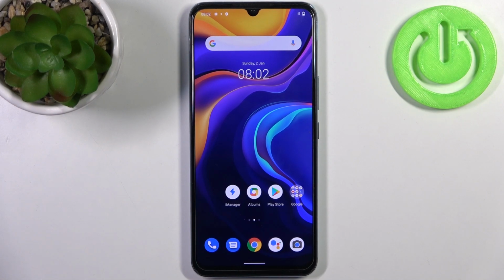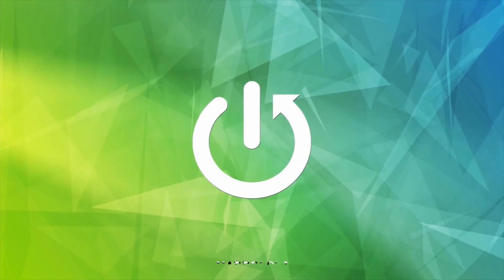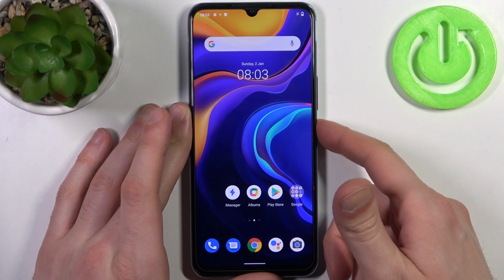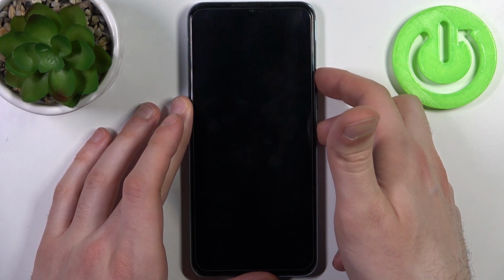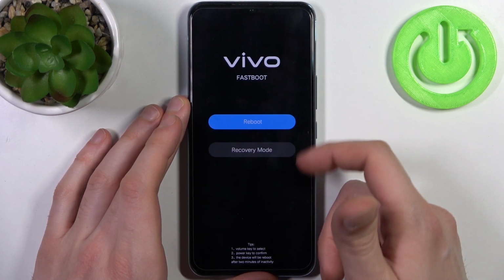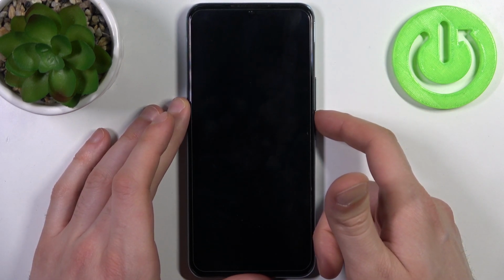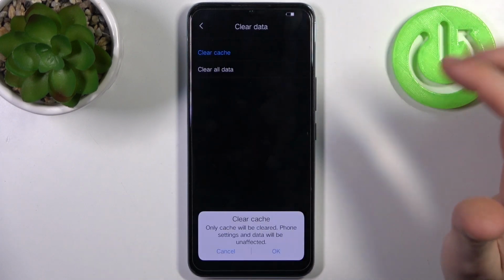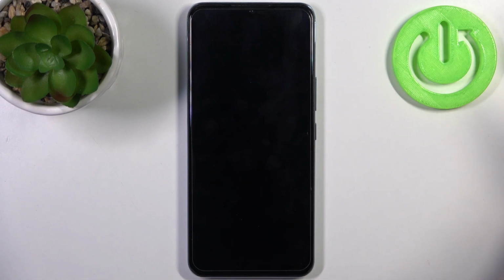How to Wipe the Cache Partition on a VIVO IQOO U3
If your VIVO IQOO U3 is running slow, experiencing app crashes, or other software-related issues, wiping the cache partition may help. The cache partition stores temporary files and data used by apps and the system, and clearing it can free up some space and remove potential conflicts. In this video tutorial, we'll show you how to wipe the cache partition on your VIVO IQOO U3 using the built-in recovery mode. The process is easy and safe, and it won't erase any personal data or apps. Follow the step-by-step instructions and get your VIVO IQOO U3 running smoother and faster.

How to clear the cache partition on a VIVO IQOO U3? How to remove all cache on a VIVO IQOO U3? How to enter the recovery mode on a VIVO IQOO U3? How to erase the system and app cache on a VIVO IQOO U3?